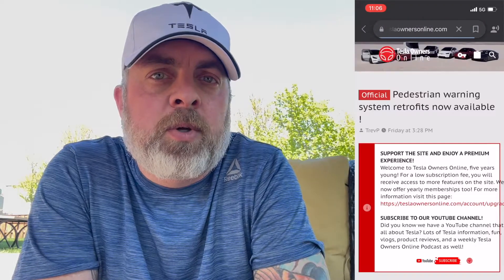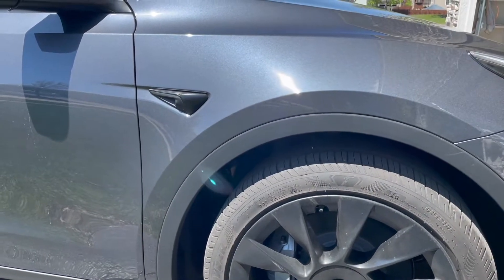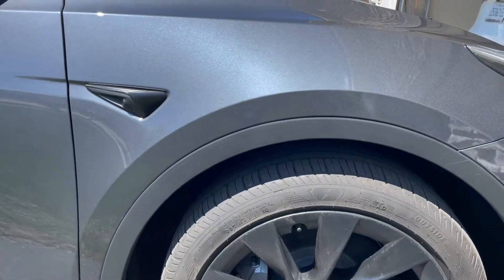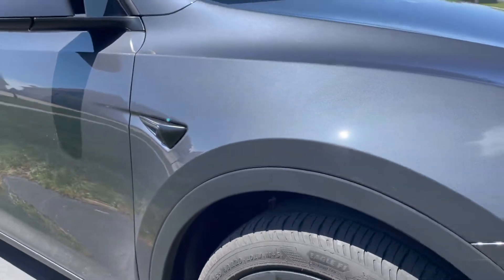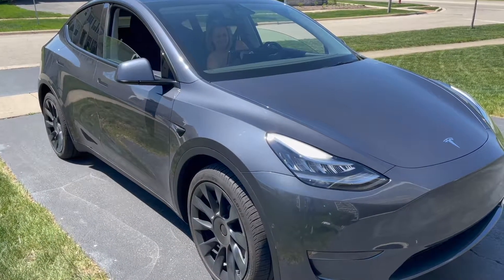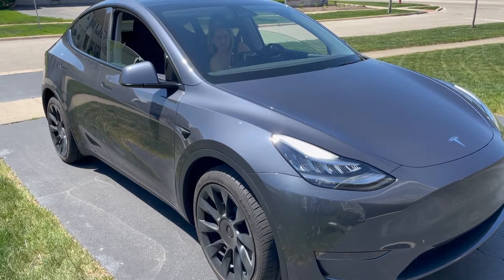Adding Bombox / RetroFitting Pedestrian Warning System 2020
On May 1st, 2021, it came to my attention that owners of the Model 3 and Model Y would be able to retrofit the Pedestrian Warning speaker and Boombox to their older models. I am not sure this is real or not but I went ahead and tried it anyway. This will make Tesla safer and up to date with the rest of the EVs on the market. This is mandatory for all new EVs from the National Highway Traffic Safety Administration (NHTSA).

Equipment:
Tesla Phone Holder
Matte Screen protector
Door Light Upgrade

I am an enthusiast of many things. I will try to bring you my understanding of them as a normal user. Maybe together we can become power users. I will focus on the things I like specifically Tesla, Gaming, DIY Projects, and Outdoor Activities.